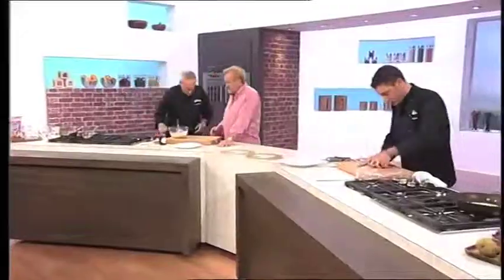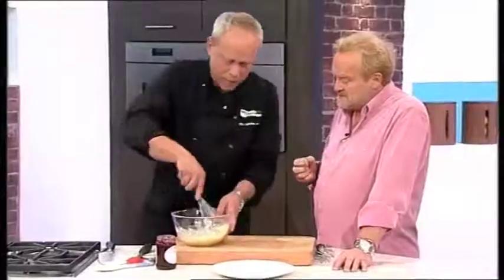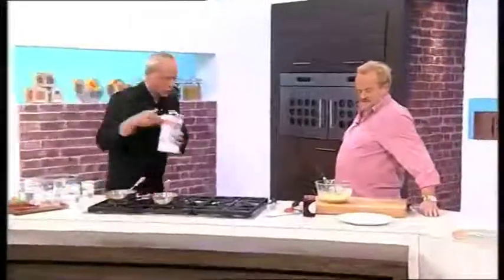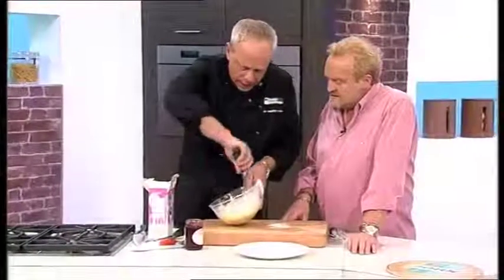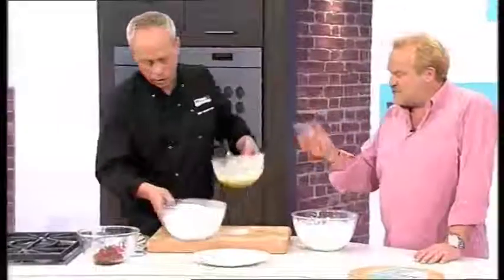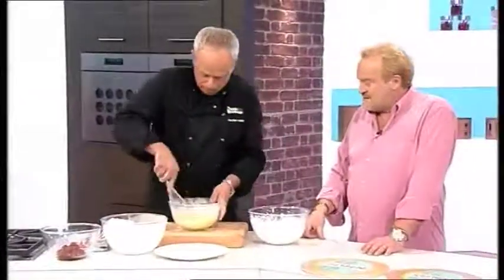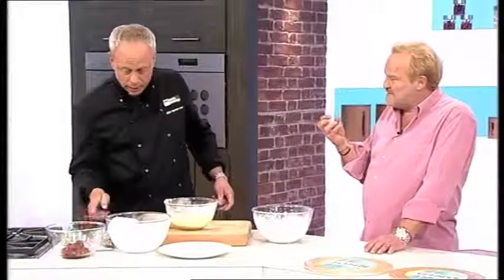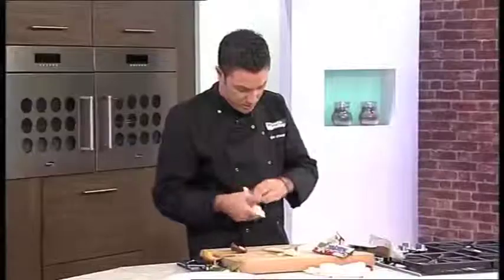S1 E2.Connie Fisher.White chocolate & raspberry mousse.mov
Connie Fisher White chocolate & raspberry mousse on the Daily Cooks Challenge show.